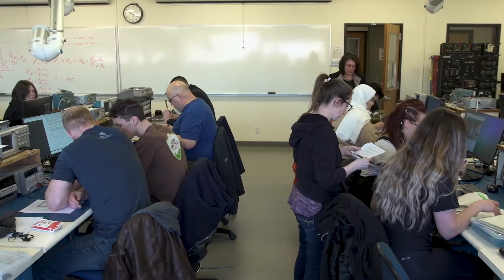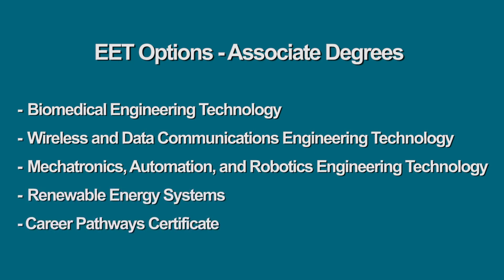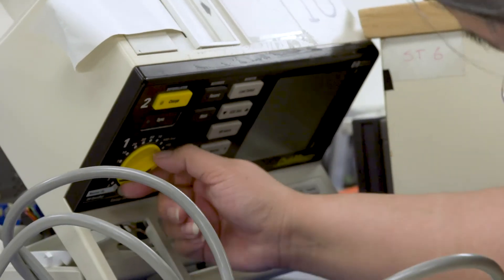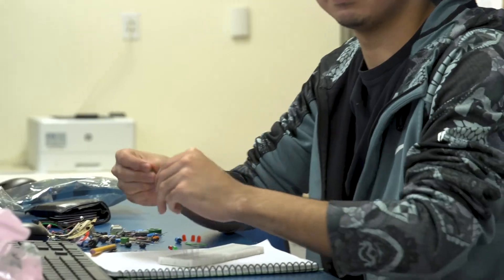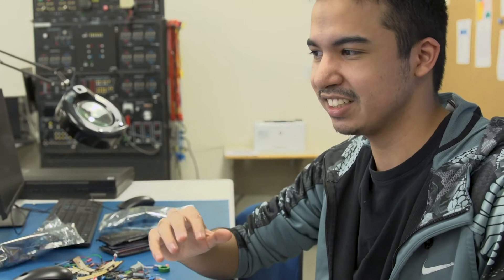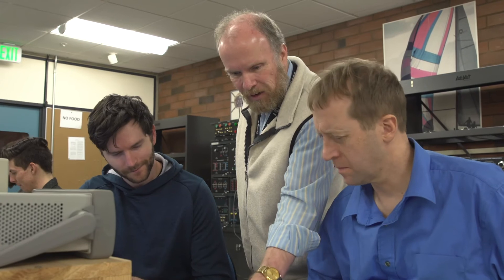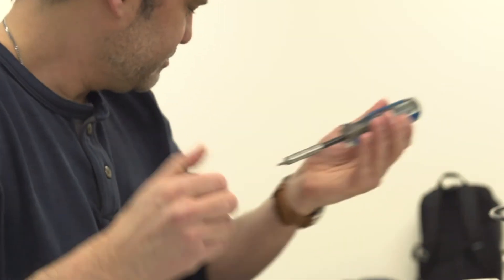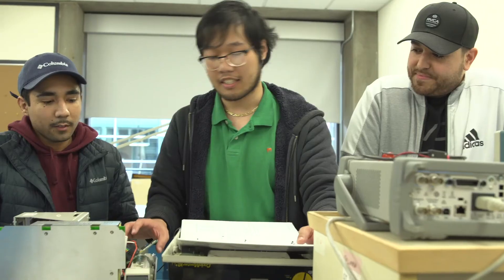Electronic Engineering Technology at Portland Community College